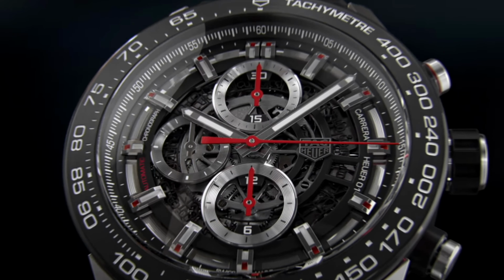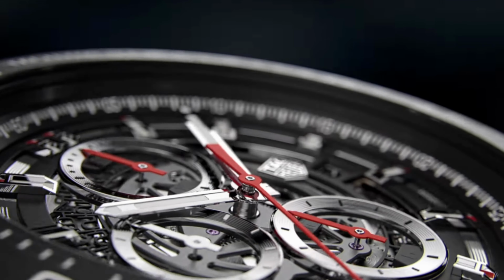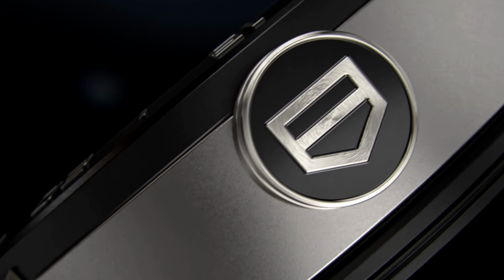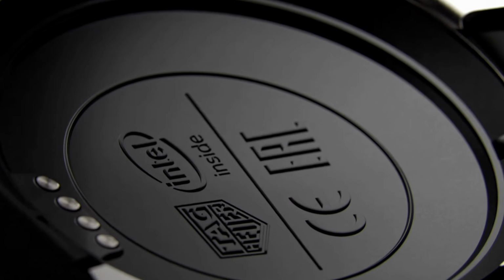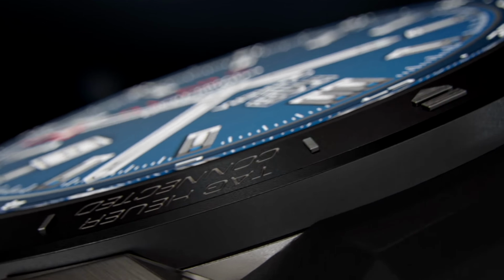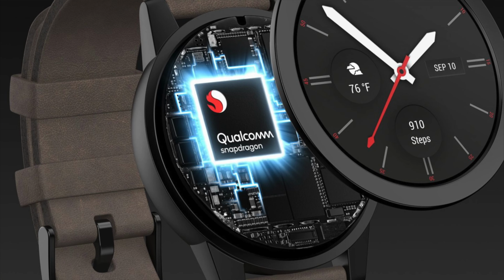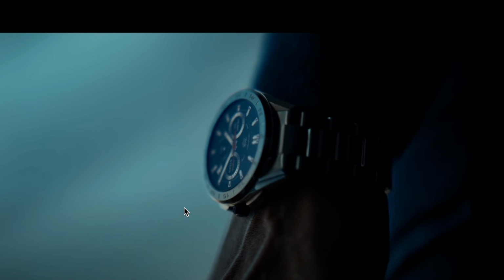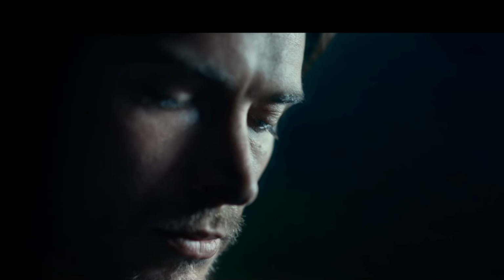TAG Heuer Connected 2022 - Release date, Price and Specs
Join me as i discuss the upcoming TAG Heuer 2022 smartwatch.

Following on from the success of the 2020 model, the 2022 variant will sport some much needed updates.

Find out more now!